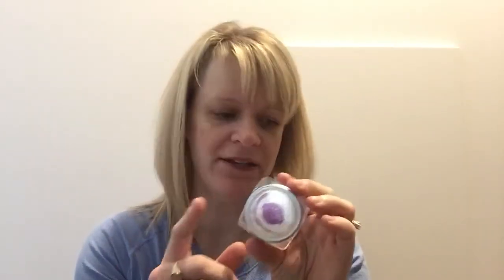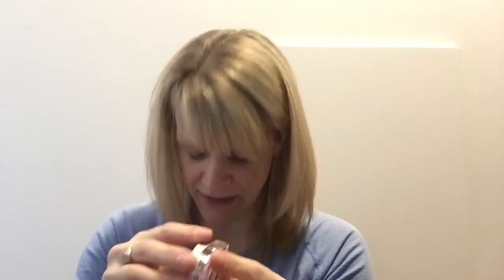Scentsy review part 2 (new releases, spring summer 2018)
Part 2 of the series. Each video will review 10 scents.

New releases - Blue Hyacinth, Caramel Sugar Cone,  Darling Dahlia, Let’s Get Punchy, Mandarin Splash

Spring and Summer - Havana Cabana, Kahiko Hula, Lemon Sorbet, Lemon Verbena, Lilacs & Violets

Hi my name is Patricia Gaetz and I’m an Independent Scentsy Consultant from Halifax NS, Canada

I love to chat all things home fragrance - if you are looking for reviews, tips or advice, you have come to the right place!